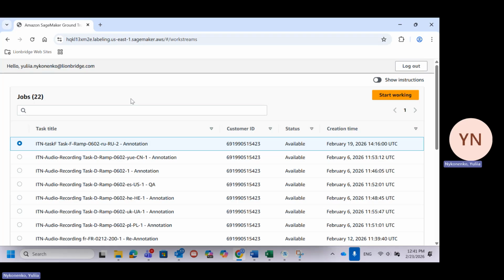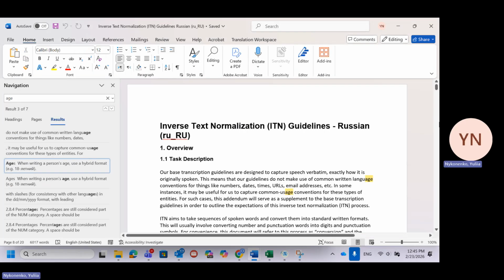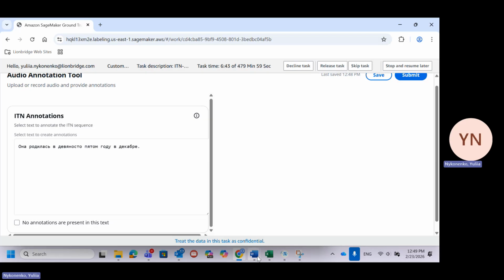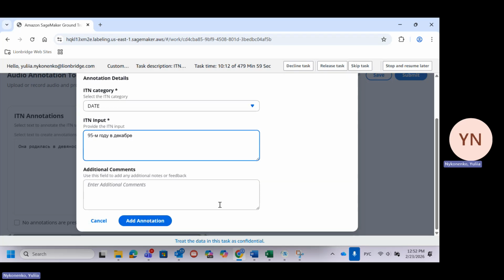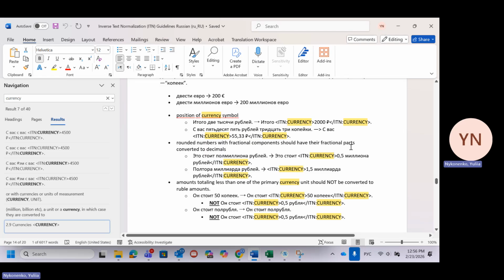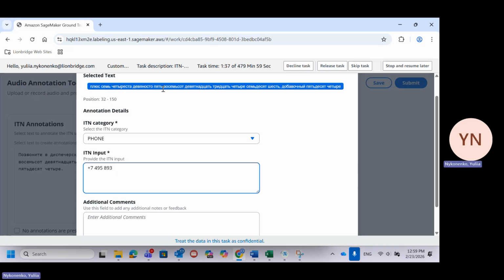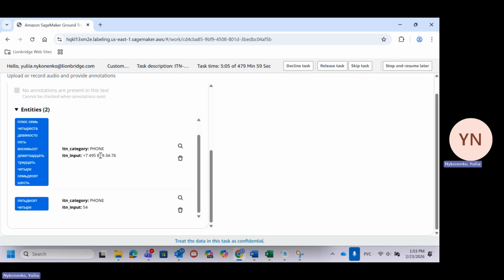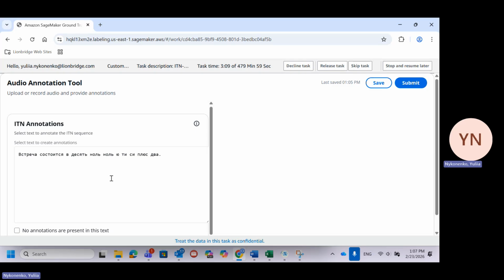شرح تعليمات مهمة ITN - منصة SageMaker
يجب مشاهدة الفيديو بعناية فائقة من فضلكم حتى لا يتم رفض العمل